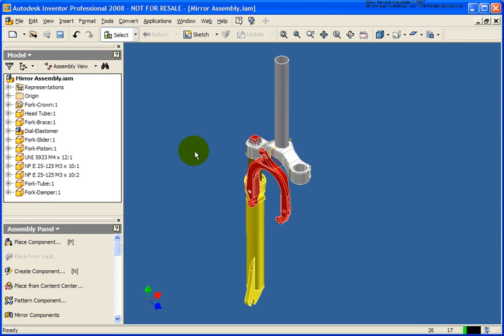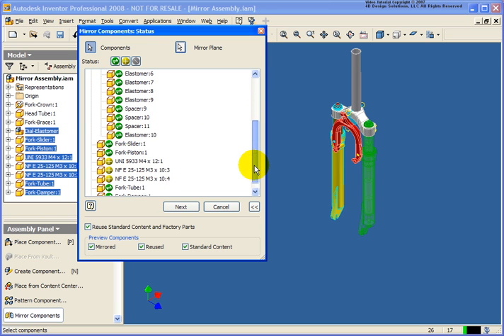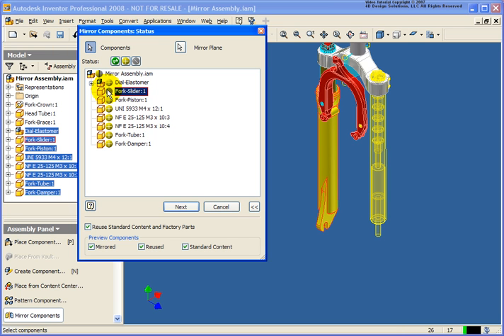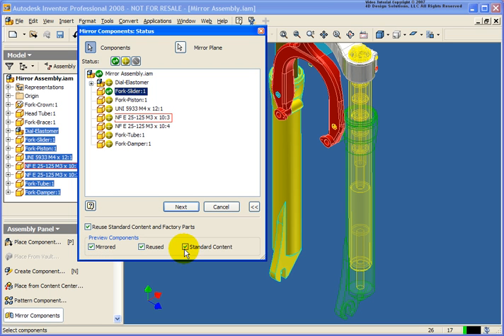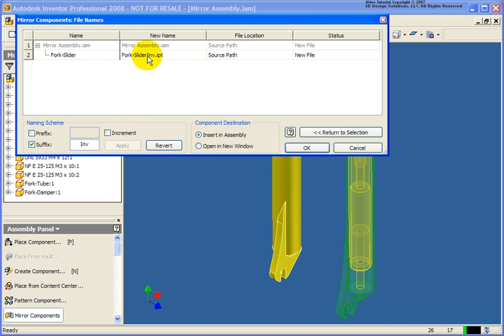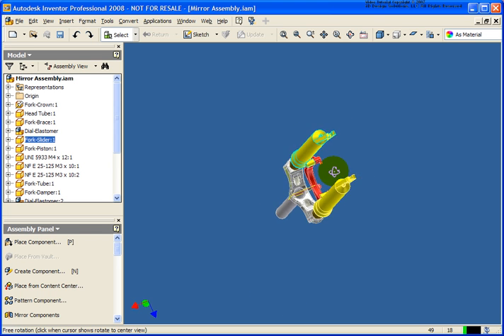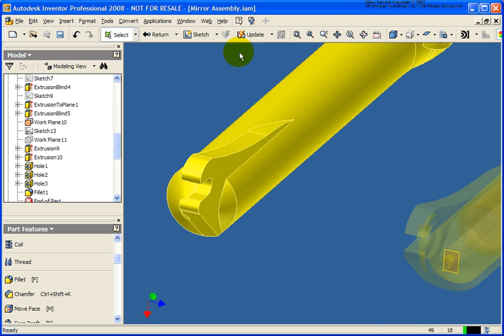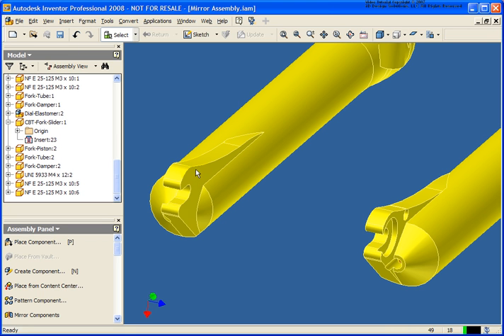9 Mirror components in an assembly